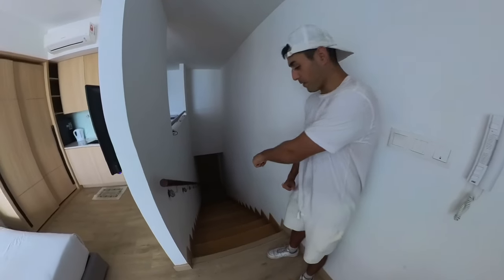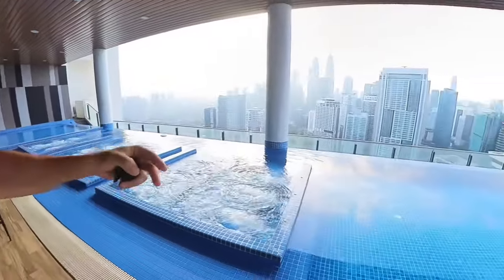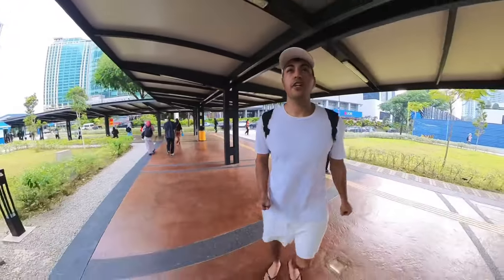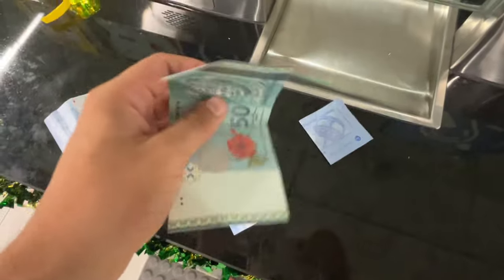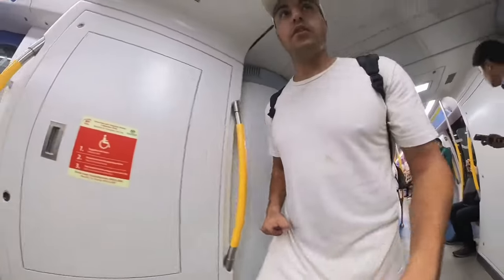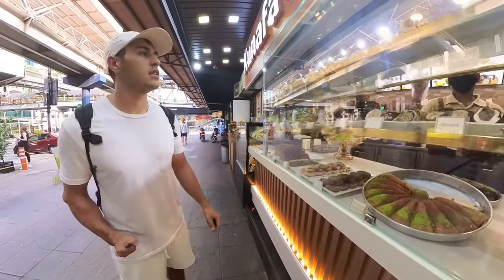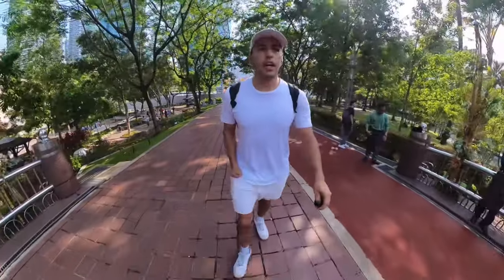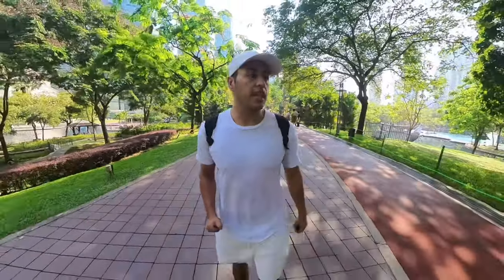What It’s Like Living in Kuala Lumpur, Malaysia 🇲🇾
In this vlog, I will take you on a tour of this vibrant city, providing valuable insights on whether it's worth visiting, the cost of living, and public transportation in Kuala Lumpur Malaysia.

FOLLOW FOR BEHIND THE SCENES ———

What are the must-visit attractions in Kuala Lumpur?
How can I find the best hotels in Kuala Lumpur?
What are the top restaurants and street food vendors in Kuala Lumpur?
What are the best shopping destinations in Kuala Lumpur?
What are the cultural festivals and events in Kuala Lumpur?
How do I get around Kuala Lumpur using public transportation?
What are some off-the-beaten-path experiences in Kuala Lumpur?
What is the best time of year to visit Kuala Lumpur?
What are the safety tips for travelers in Kuala Lumpur?
How can I experience Kuala Lumpur on a budget?